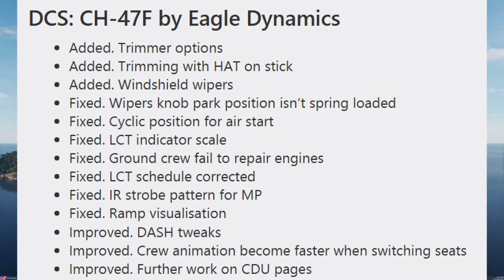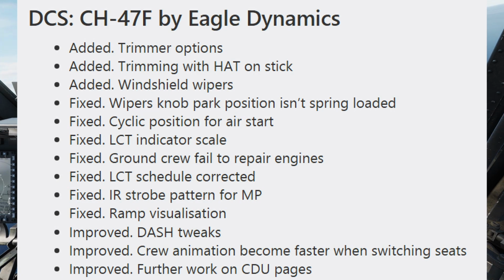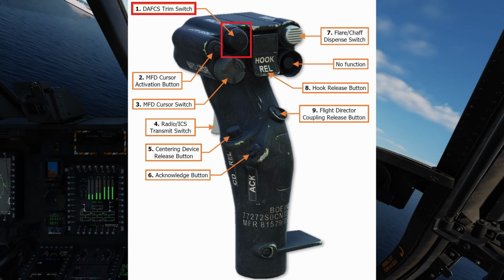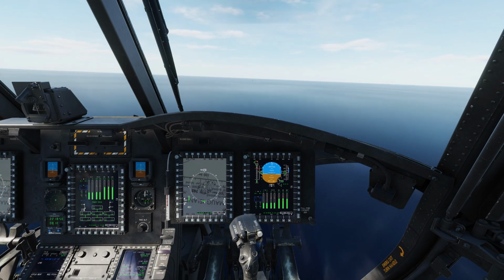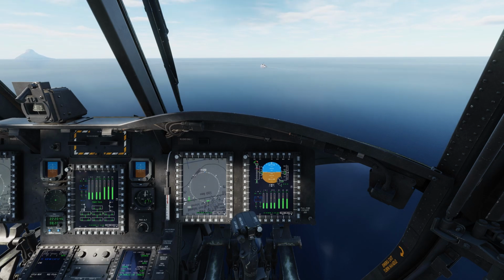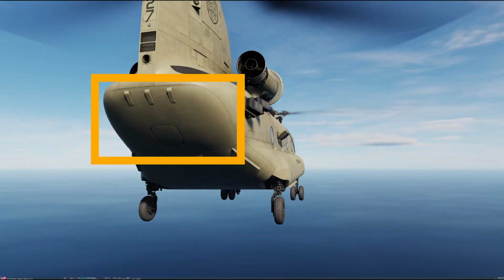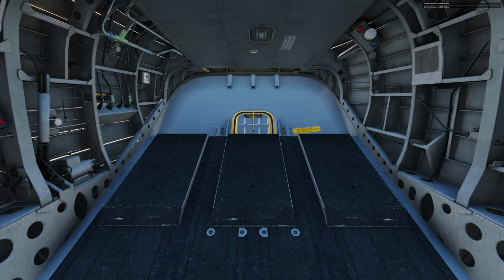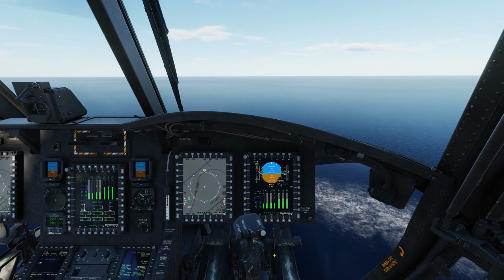DCS Chinook CH47F Trim enabled and other updates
Hi everyone, and a happy new year to you all.
All this information is freely available on the internet
On Chrismas Eve we had a significant update to DCS 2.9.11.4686
Part of the update included some tweaks to the Chinook, one of which will help you to fly it even better. I have had word that the aircraft doesn’t fly well post this update but I’ve not really noticed any major issues and I’m not reaching for Bob just yet...
This is the list of updates, I'm going to concentrate on the Trim, LCT's and Ramp:
DCS: CH-47F by Eagle Dynamics
Added. Trimmer options
Added. Trimming with HAT on stick
Added. Windshield wipers
Fixed. Wipers knob park position isn’t spring loaded
Fixed. Cyclic position for air start
Fixed. LCT indicator scale
Fixed. Ground crew fail to repair engines
Fixed. LCT schedule corrected
Fixed. IR strobe pattern for MP
Fixed. Ramp visualisation
Improved. DASH tweaks
Improved. Crew animation become faster when switching seats
Improved. Further work on CDU pages

DCS CH47F Early Access Guide
TECHNICAL MANUAL OPERATOR’S MANUAL FOR ARMY CH-47D HELICOPTER (EIC: RCD) which has been released for public access, thanks Hooker for the reminder where they were. Available via the